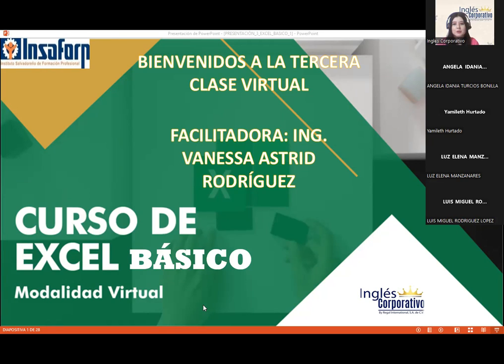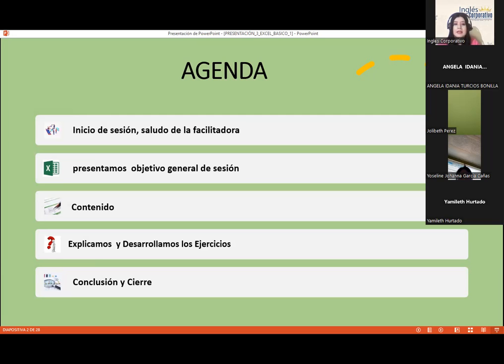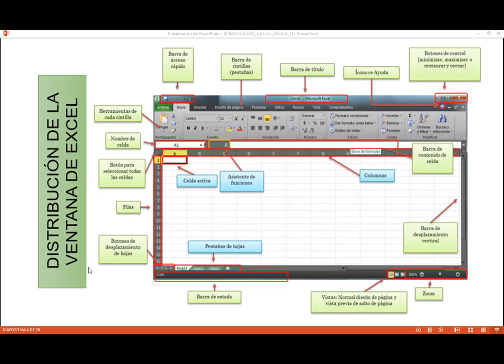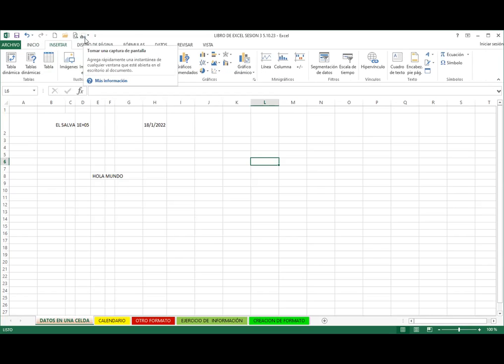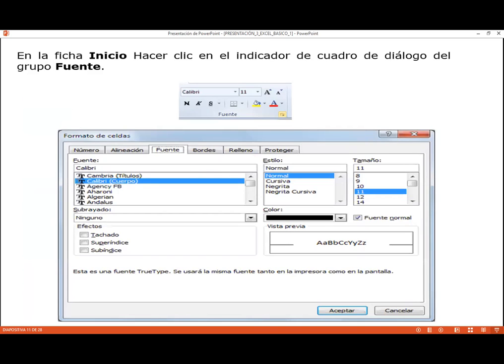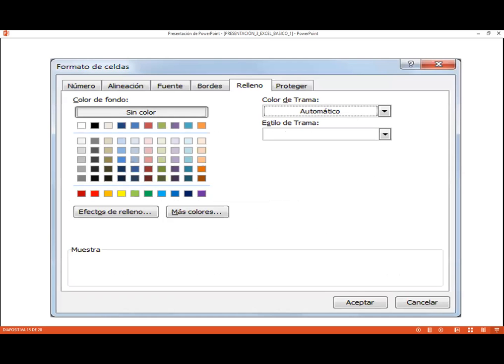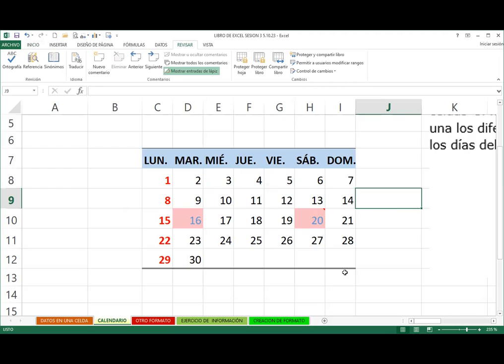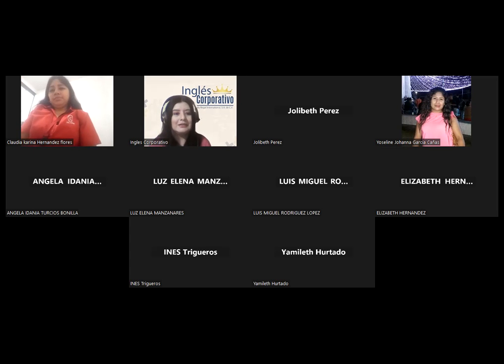Sesión03-05-10-23-Rodríguez-Formatos propios y personalizados de Excel